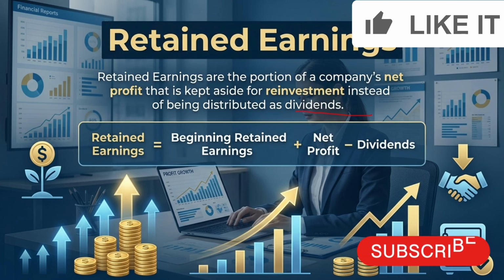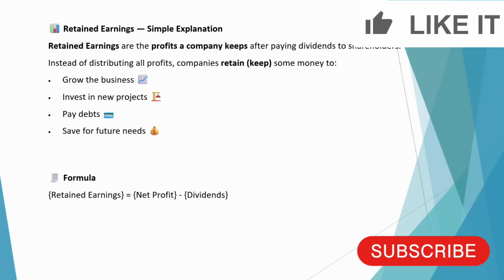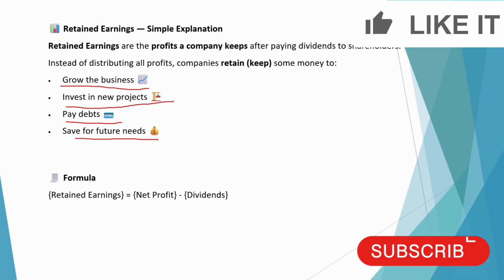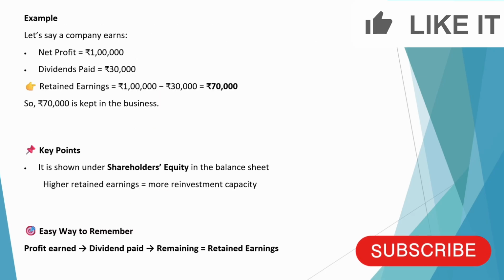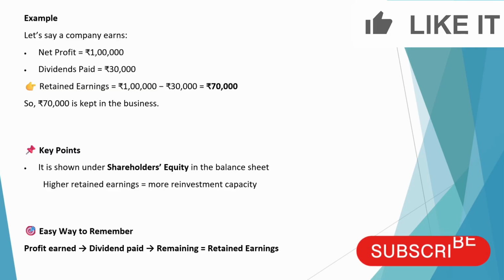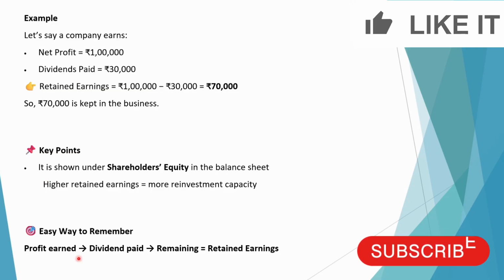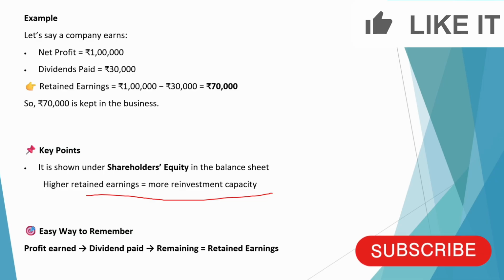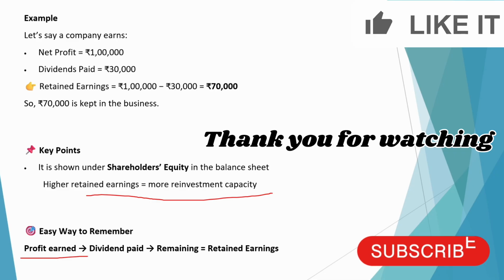Retained Earnings definition and calculation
Retained Earnings